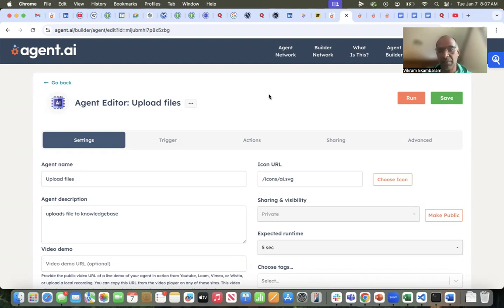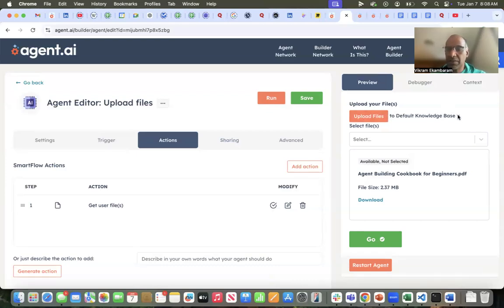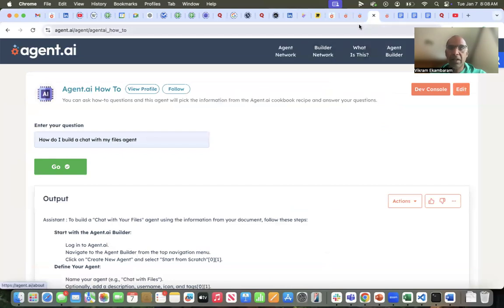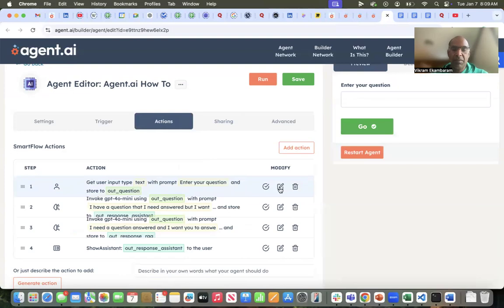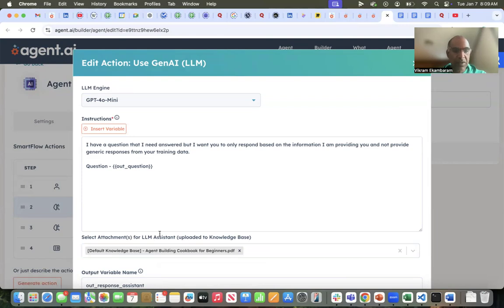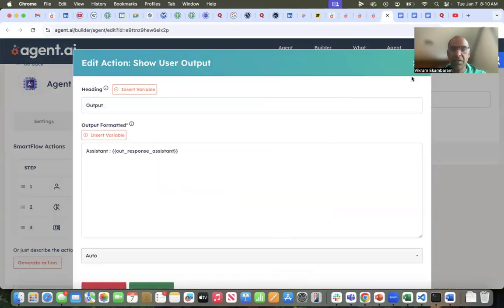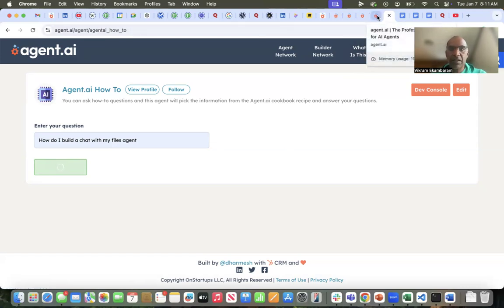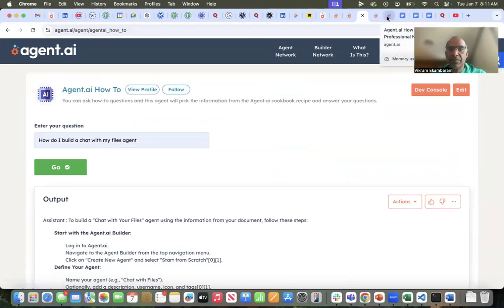How to Build a Chat with Files System Using Agent.AI | Step-by-Step Tutorial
Learn how to create a powerful chat interface for your files using Agent.AI! This comprehensive tutorial shows you how to upload documents to a knowledge base and create an interactive chat system that answers questions based on your uploaded files. Perfect for developers and AI enthusiasts looking to build intelligent document query systems. I demonstrate the Assistant method and explain the step-by-step process of setting up both the file upload and chat agents. Whether you're new to Agent.AI or looking to expand your capabilities, this tutorial has you covered!